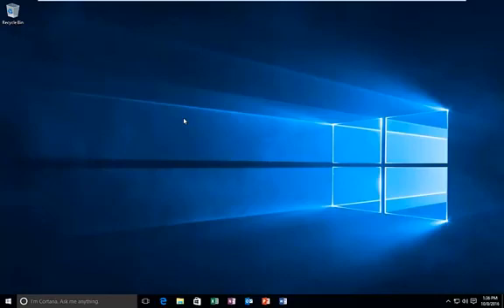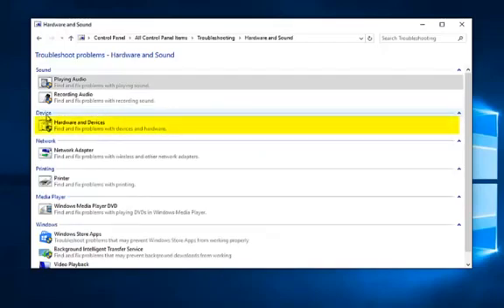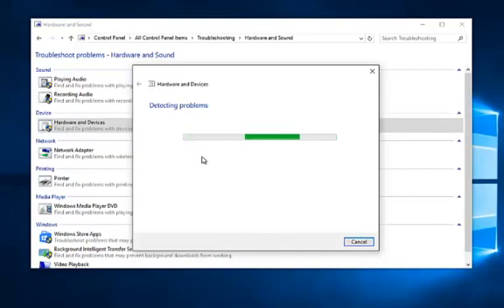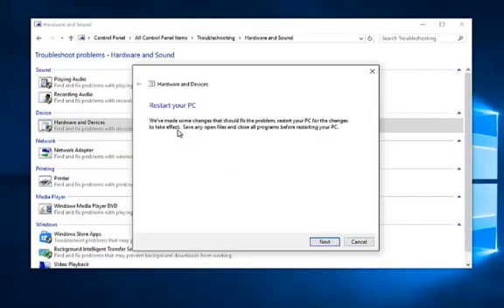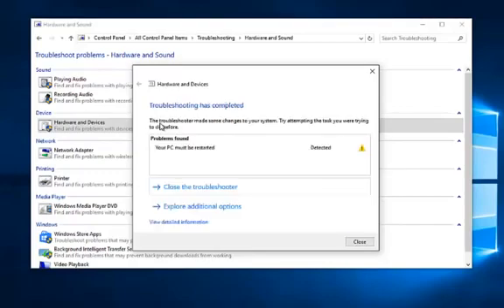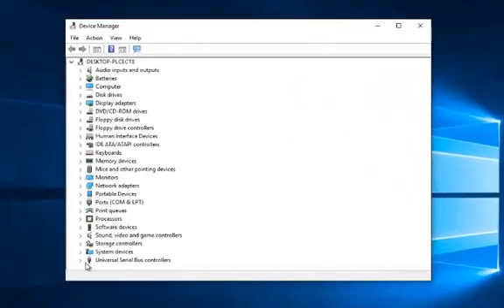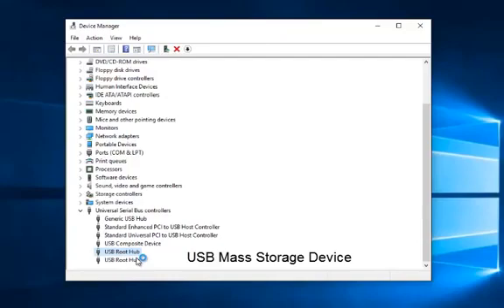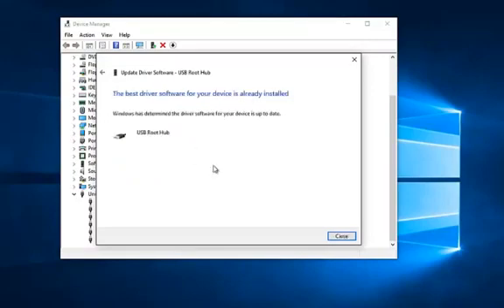USB Ports Not Working Or Not Recognized On Windows 7/8/10: Quick Fix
This video shows you how to fix USB ports on laptops and PCs. It works on Windows 10, 8, 8.1, 7 & Vista. If your USB device is Not Recognized or the USB Flash Memory Drive is Not Opening this video is for you.